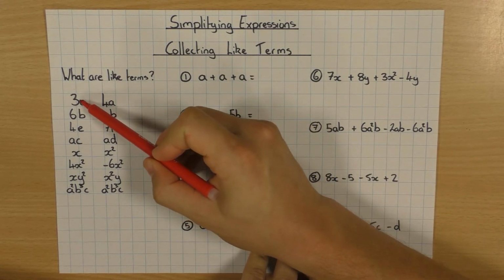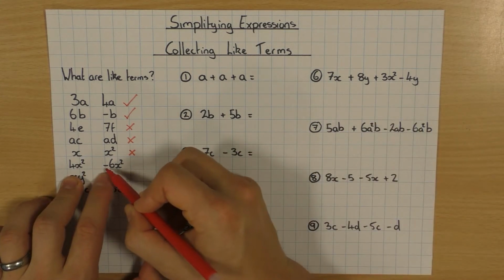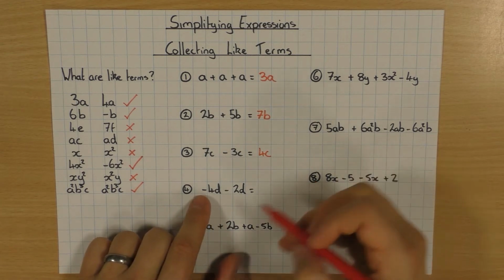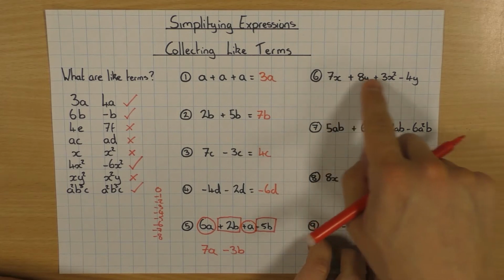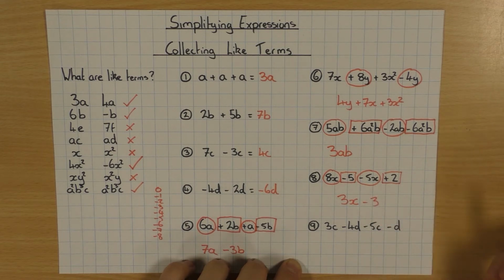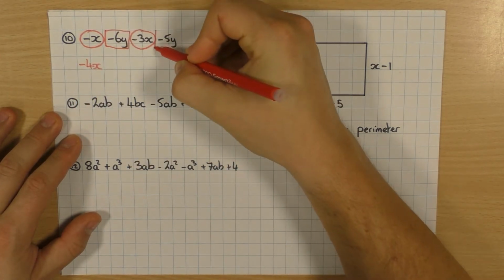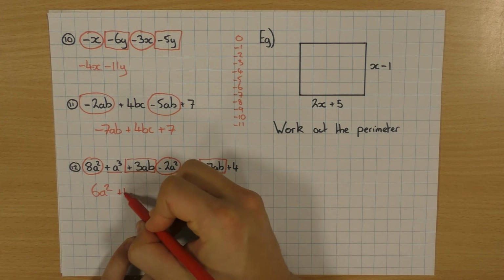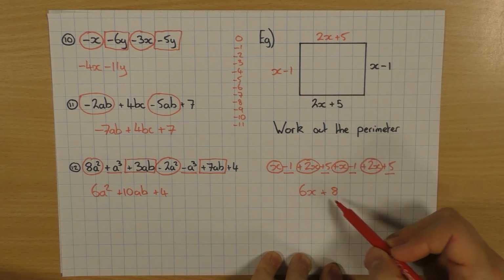Simplifying Expressions - Collecting Like Terms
A video explaining how to simplify expressions by collecting like terms.